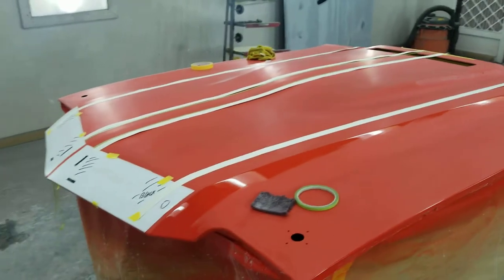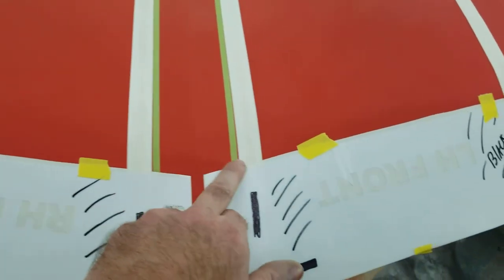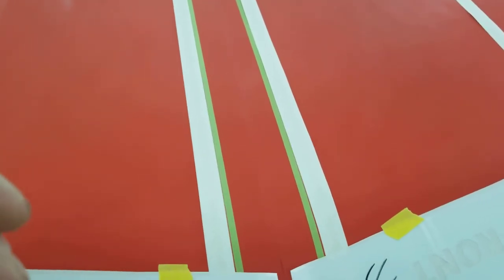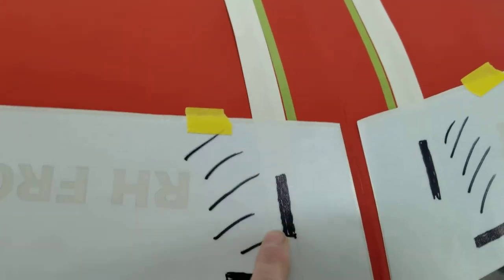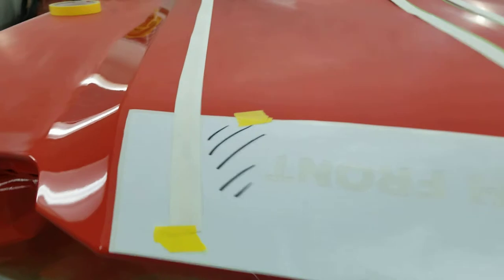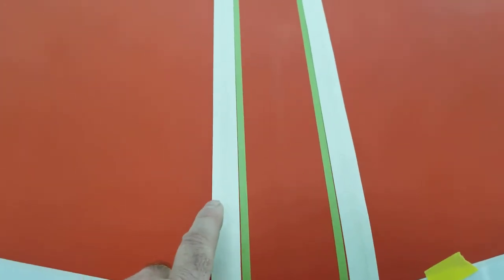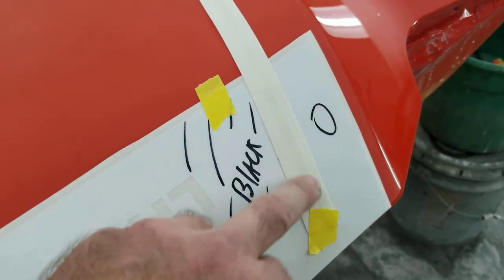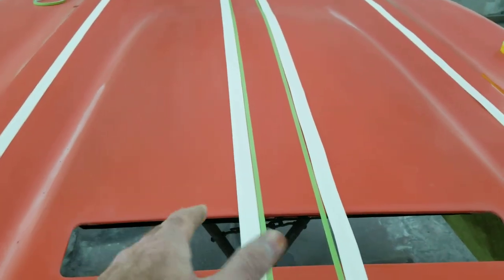Tips for laying out stripes on a 1970 Chevelle ss big block